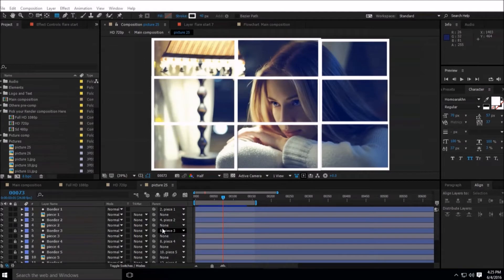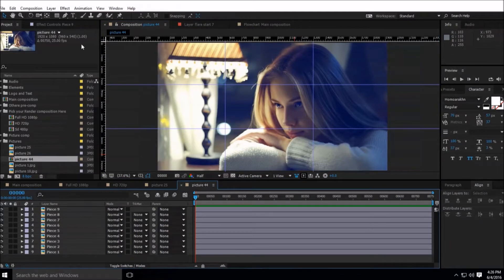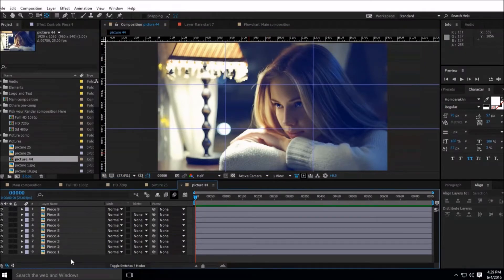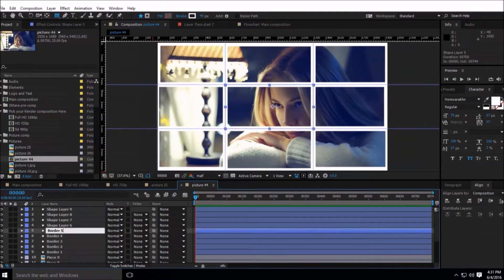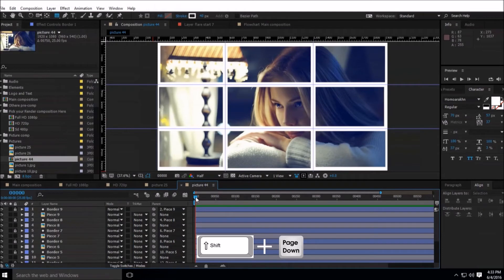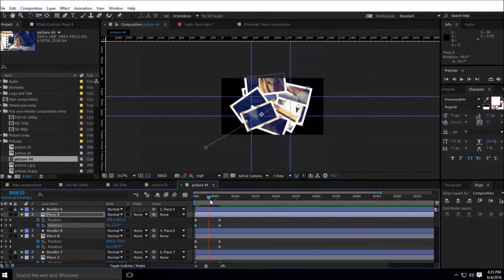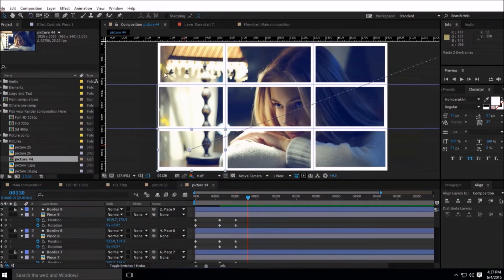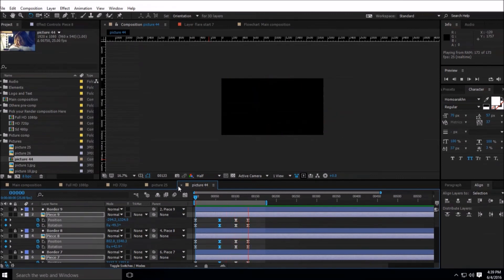After effects || Photo cutting animation tutorial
In this video i am going to cut photo into pieces and then move onto animation.

tags👇

 Springy bed flying
 Clones walking in a line
 Animated iPhone's
Falling from sky
Landing
 Stop-Motion iPad's
360 Degree of clones
 Reveal camera
Duplication machine
 iPod volume extended
 Controlling a car
Lightning storm
 Struck by lightning
 David Beckham recreation
Bending a lampost
 Magic cards
 Colour changing clones
 Distorted face
Squashed landing
 Clone energy push
 Magic cereal box
 Paranormal activity
Giant hand
 Hit by a car
 Time freeze
 Time control
Time travel machine
 Animated gadgets
 Magic pencil
 Epic lighting battle
 Strange arms
 Future frames
 Strange flying
 More flying
 Objects appear with a clap
 Multiple images